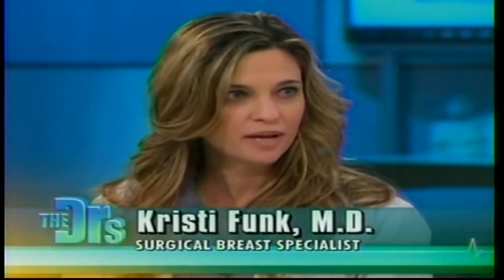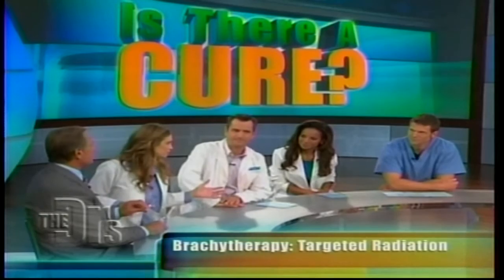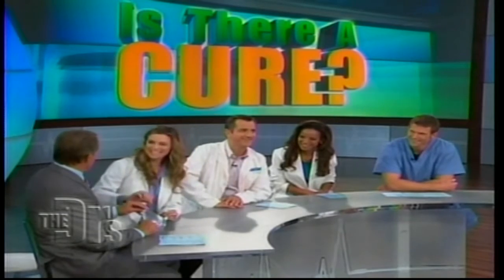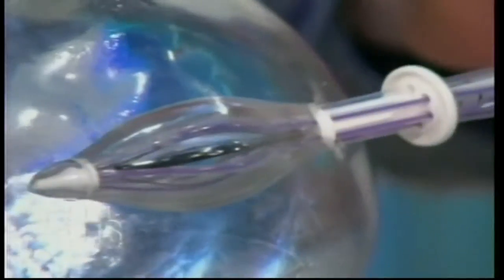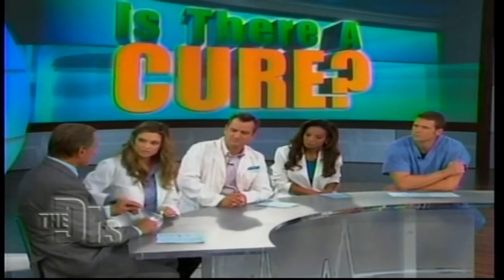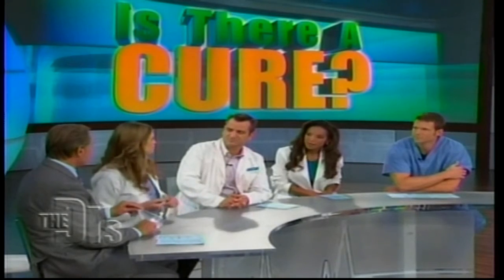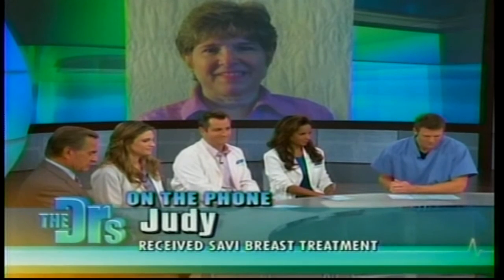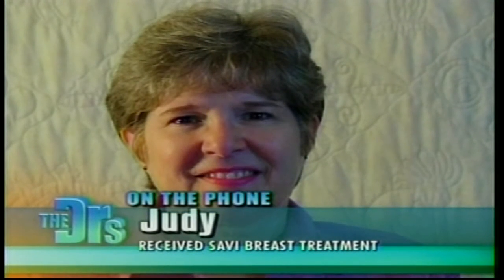The 5-Day Radiation Therapy for Breast Cancer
Get the facts about Brachytherapy, a new form of radiation therapy that reduces the typical 6-7 week radiation schedule down to just 5 days. Dr. Kristi Funk, founder of the Pink Lotus Breast Center, provides a showcase of how the technology works.